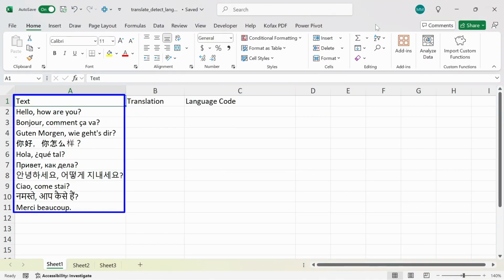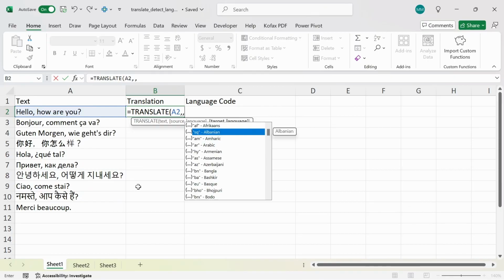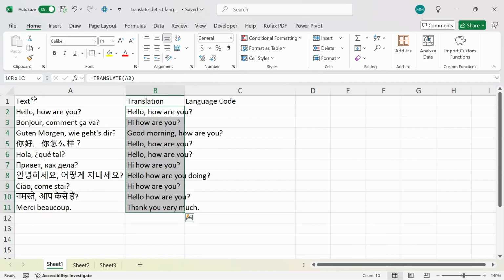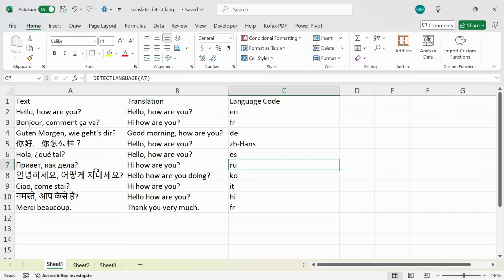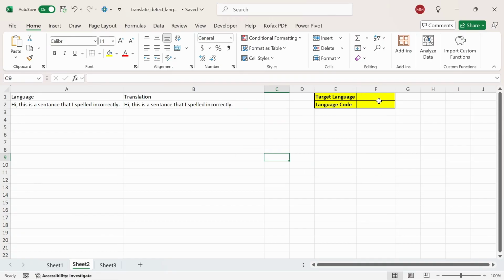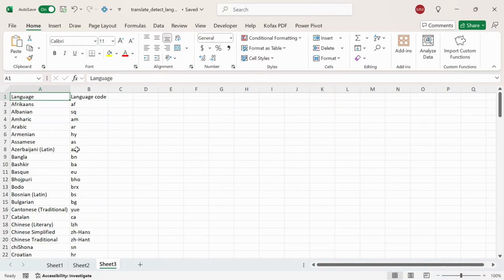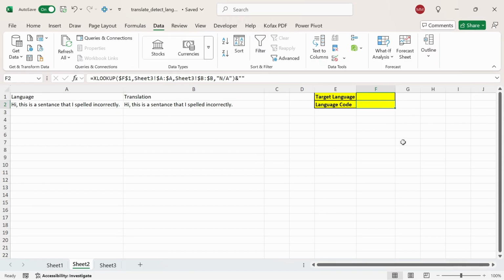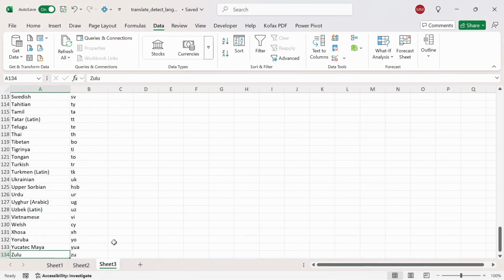Check Out Excel's NEWEST Functions: TRANSLATE & DETECTLANGUAGE!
Excel's newest functions, TRANSLATE & DETECTLANGUAGE, are insane.

Through Excel's connection with Microsoft Translation Service, you can translate any language you want to another language!

Note that I am currently on version 2412 (Build 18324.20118 Click-to-Run) of Excel.

Some might not have access to these functions yet, but will be available for wider release to the public later on.